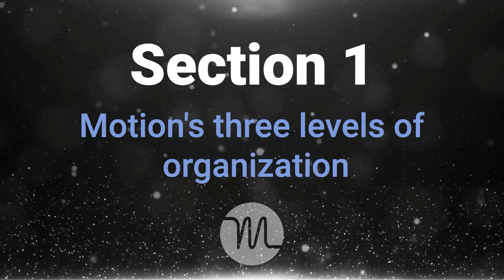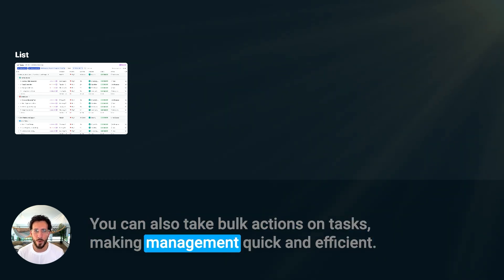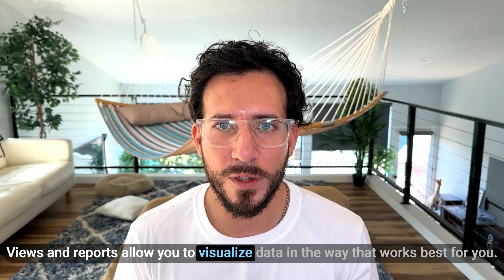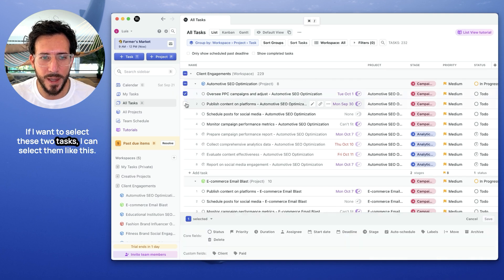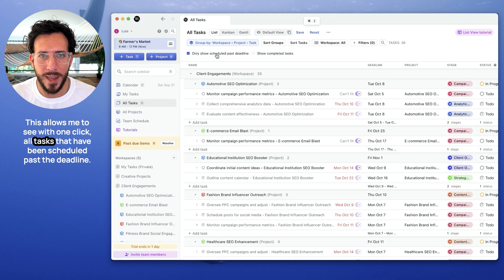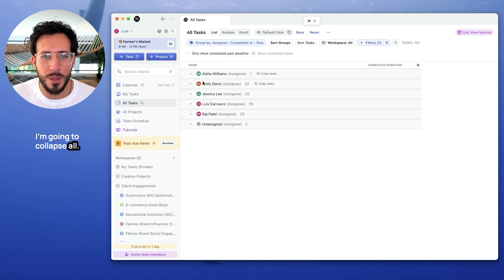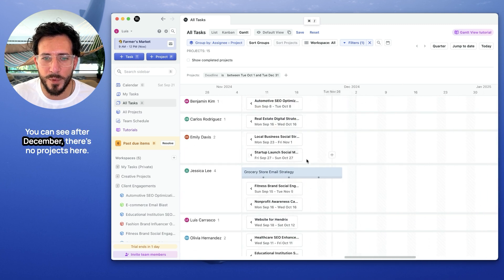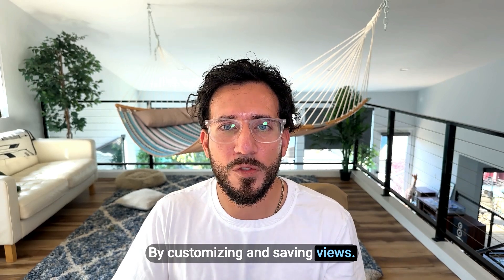Views, Reports and Collaboration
Learn how to customize views, organize tasks, and generate reports in Motion. Stay on top of deadlines, team capacity, and project progress.